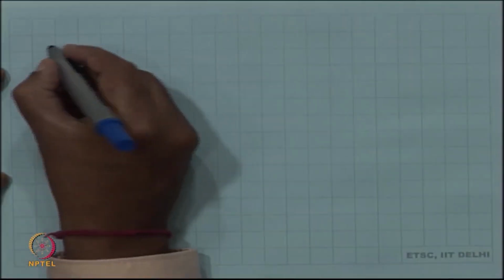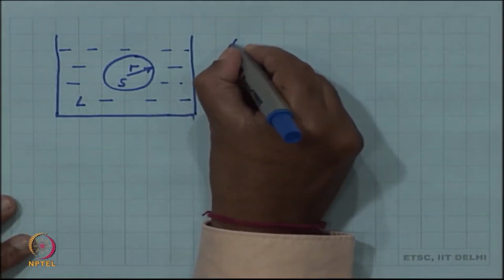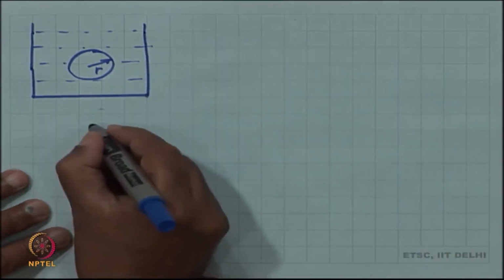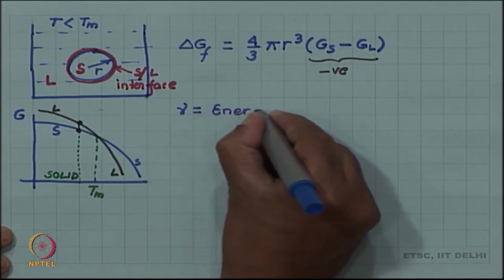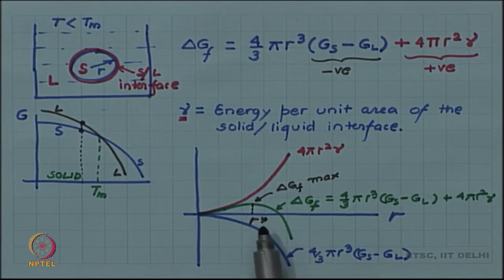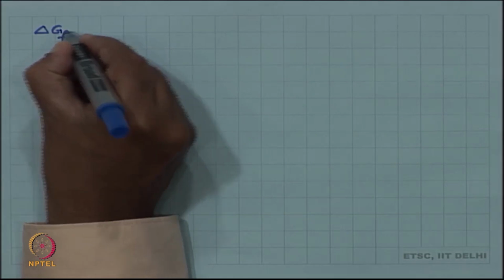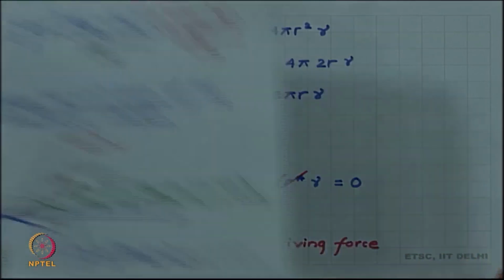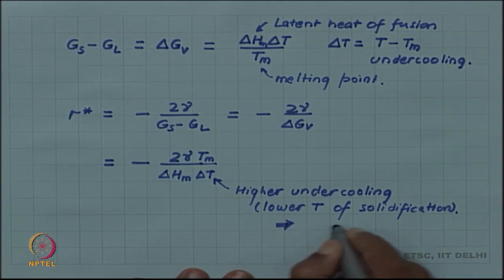Nucleation swayamprabha ch35sp